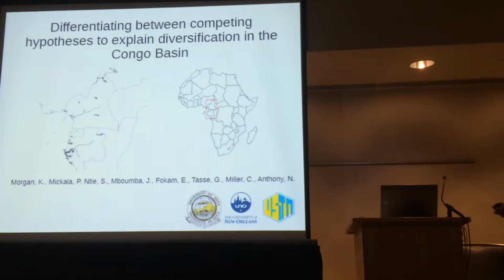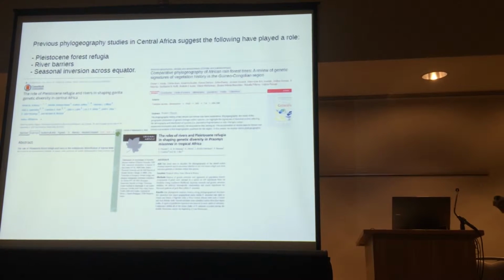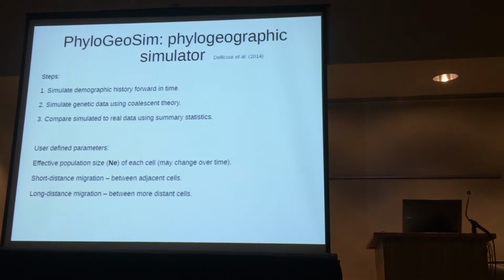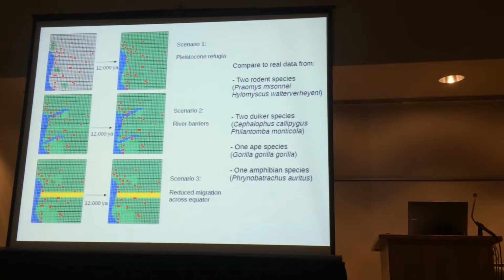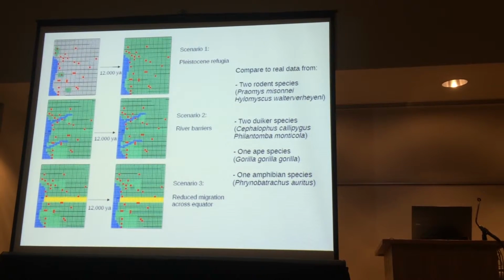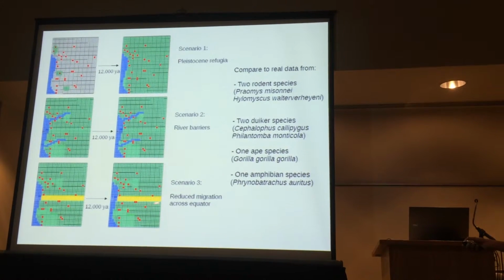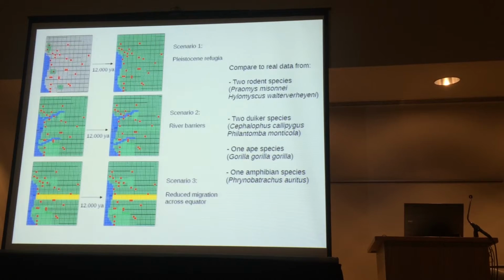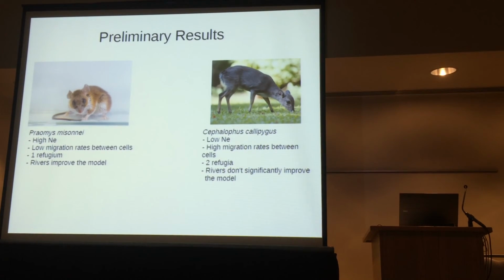Morgan:Differentiating btwn competing phylogeographic hypotheses to explain diversification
Presention by Katy Morgan
Evolution 2016: Biogeo. / diversification / etc.